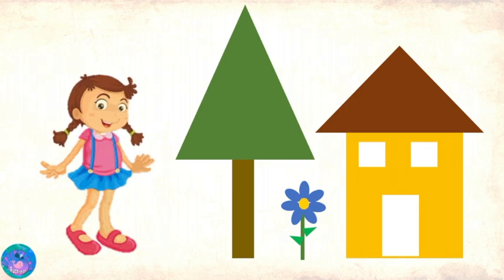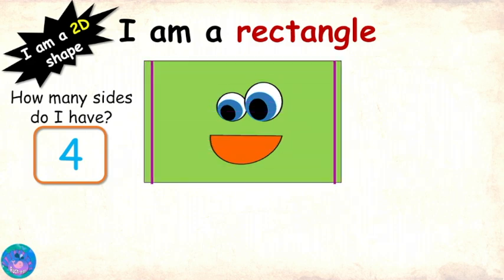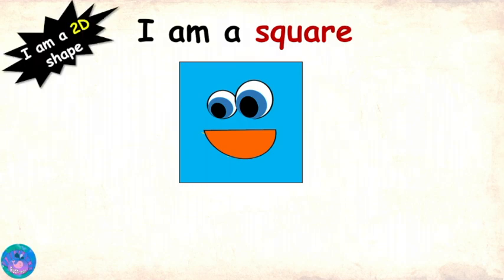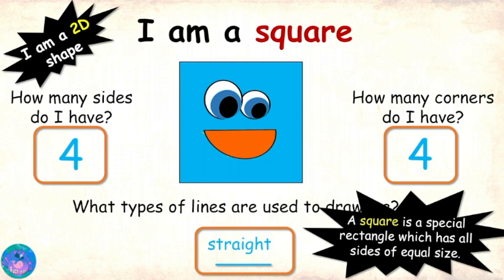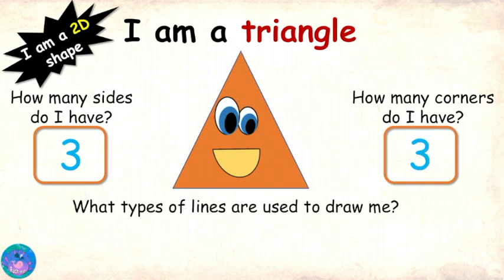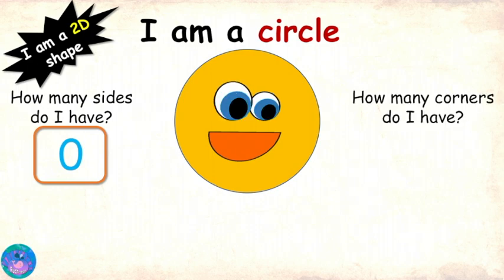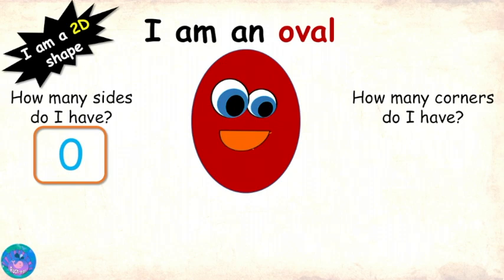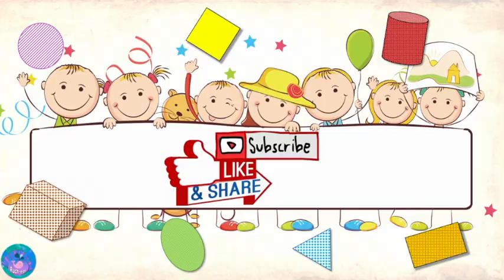Let's meet the shapes Part 1 | 2 dimensional shapes | rectangle, square, triangle, circle, oval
Meet some common 2D shapes, get to know their names and learn how to recognise them. Shapes covered are rectangle, square, triangle, circle and oval. Learn about their sides and corners. Recommended for Grades 1-3.